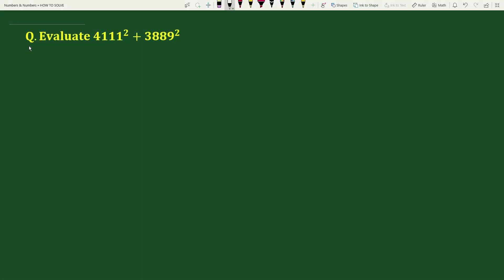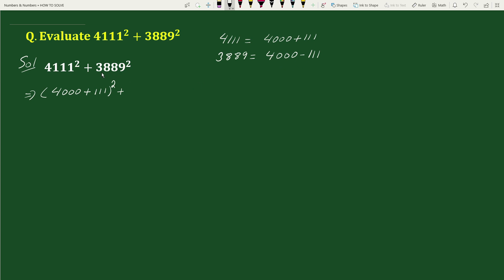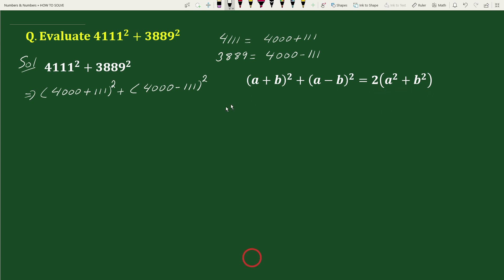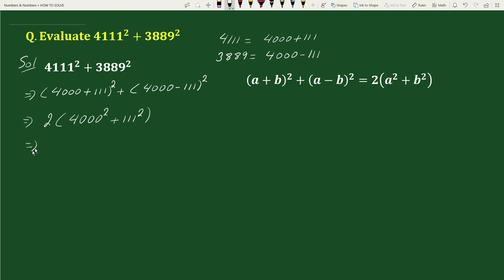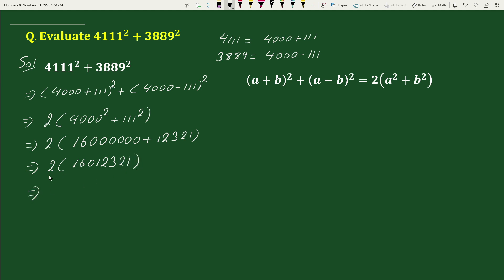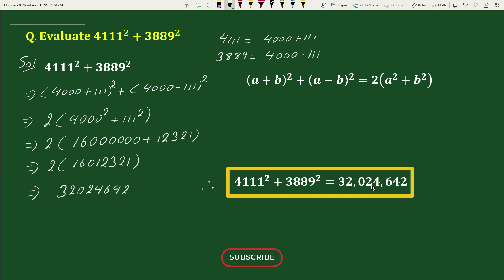Evaluate 4111² + 3889² | Nice Algebraic Problem | Mathematics Olympiad Problem | No Calculator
How to solve this Math Problem with out using calculator

Evaluate 4111²+3889² using algebraic method

blackpenredpen
math olympics
olympiad exam
math olympiada
British Math Olympiad
olympics math
olympics mathematics
Number Theory
mathcounts
math at work
exponential equation
Math puzzles
Olympiad Mathematics
pre math
Po Shen Loh
imo
Competitive Exams

algebra problem
algebra problems
algebra
algebra 2
algebra 1
100 algebra problems
math problems
problem
math problem

maths problems
word problems
math problem
stats problem
monty hall math problem
statistics problem
short
maths shorts
viral
shorts
short video
youtube shorts